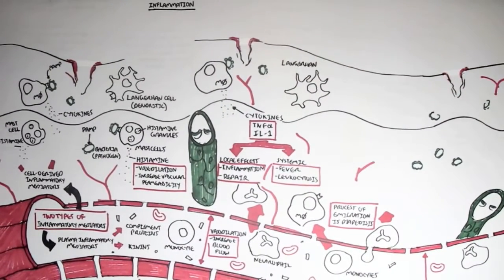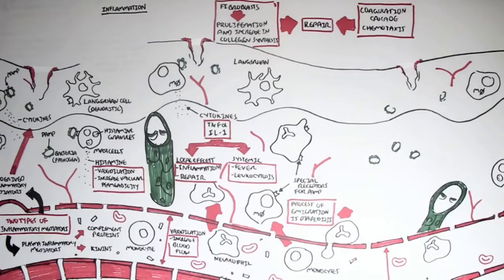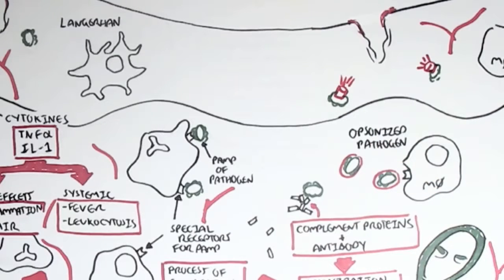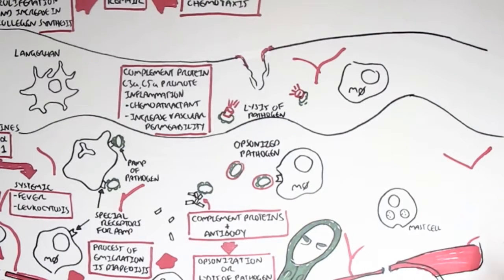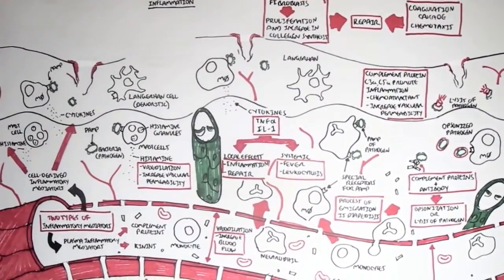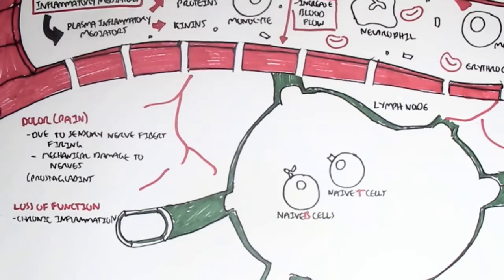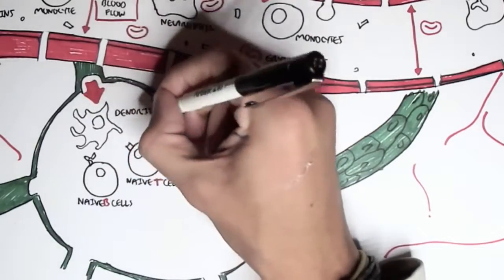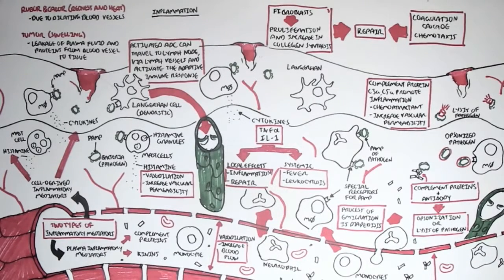Part II Inflammation021819 1304945